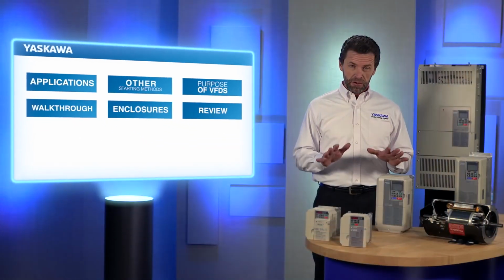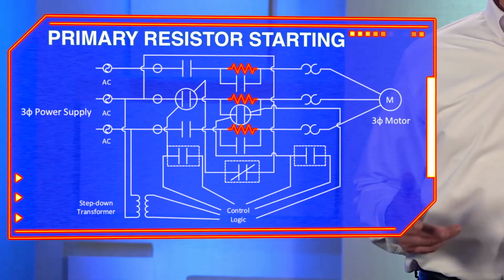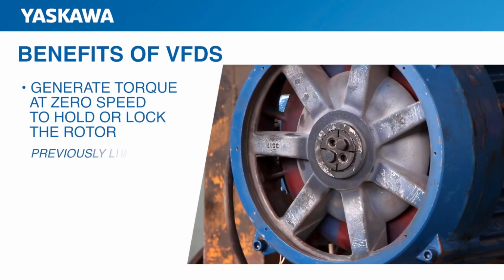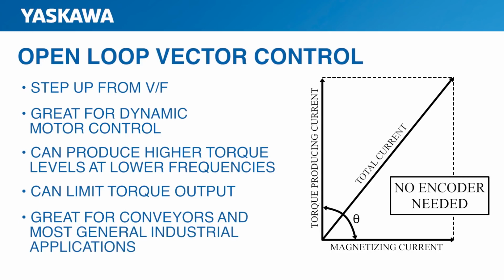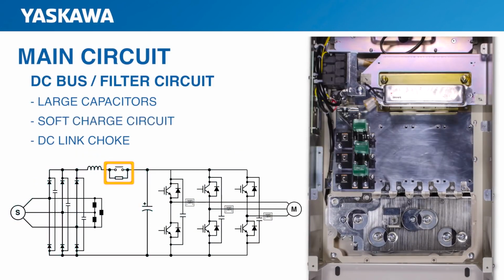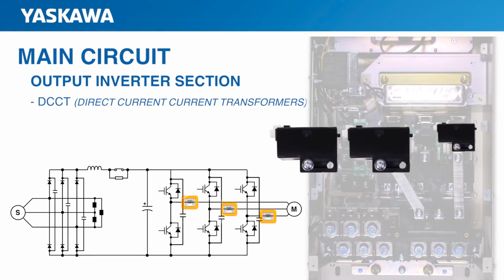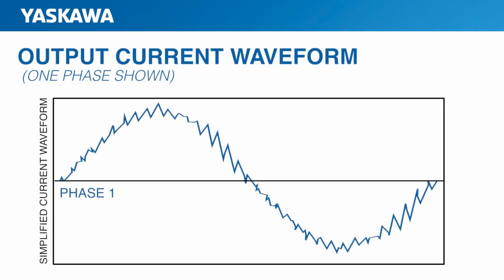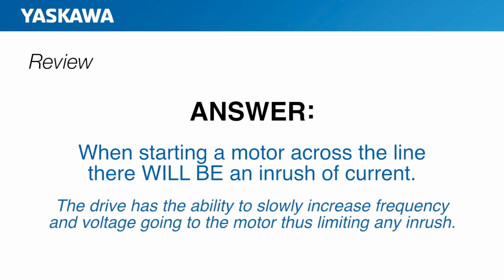Drive Basics Webinar